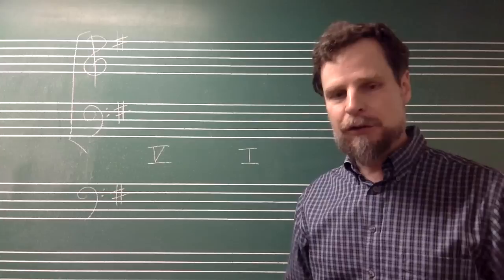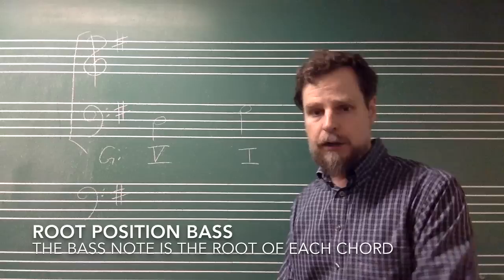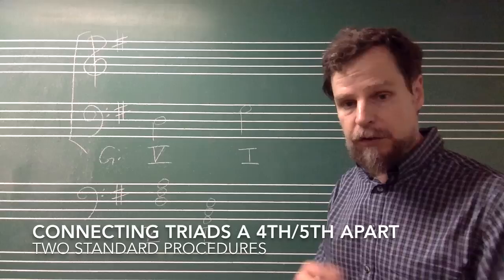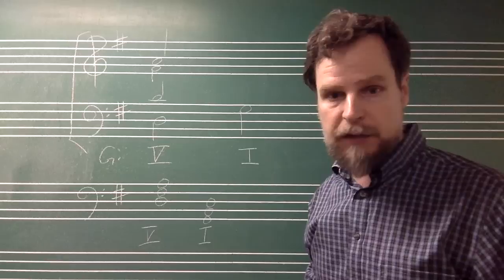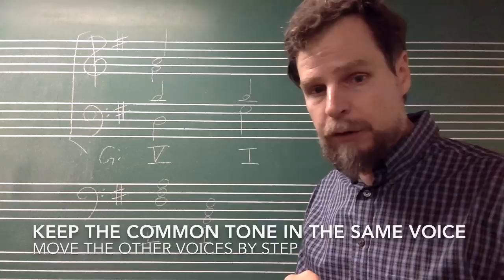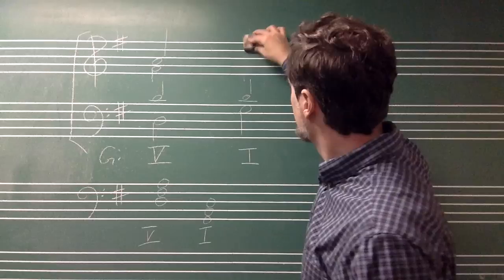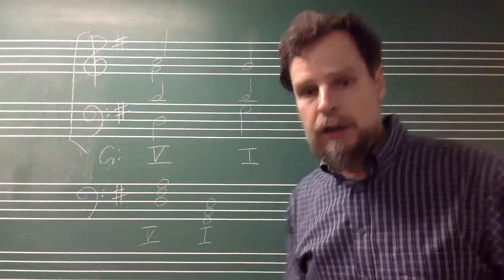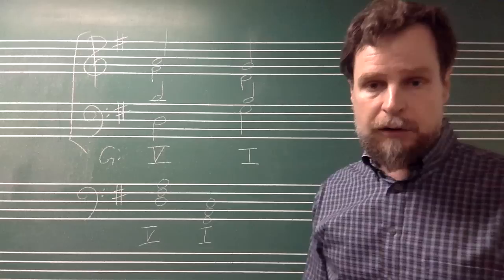Voice-leading Basics lecture 5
Here I cover how to connect chords a fourth or a fifth apart. I made these for my theory students at Goucher College, but I hope they are useful to others, too.